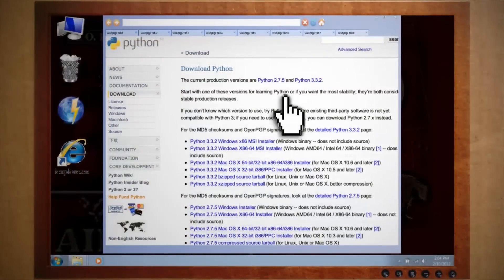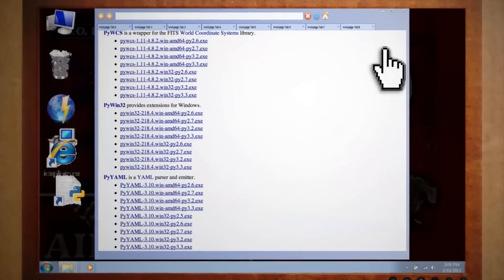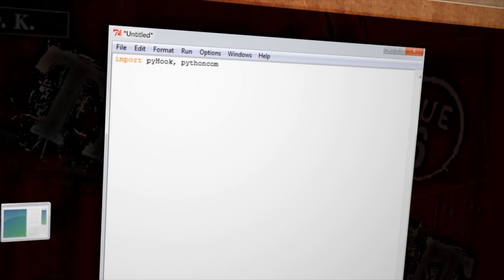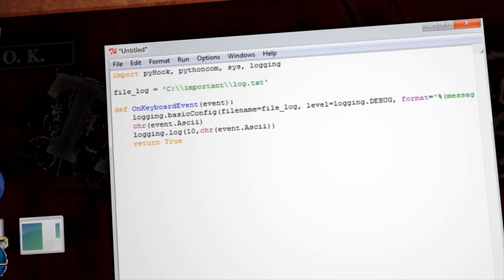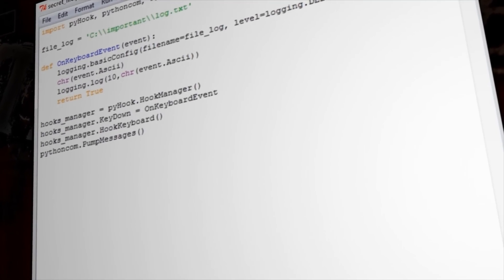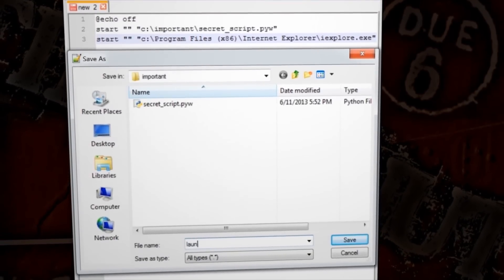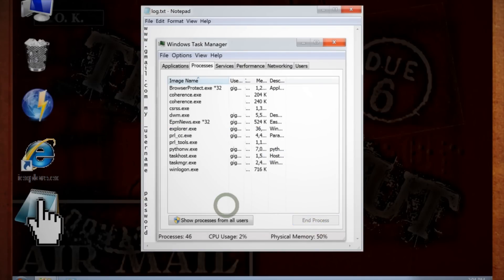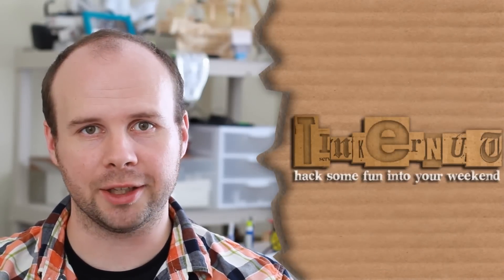How To Make A Simple Python Keylogger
Python is a really easy programming language for beginners. What better way to showcase it's range of abilities than making a simple keylogger.